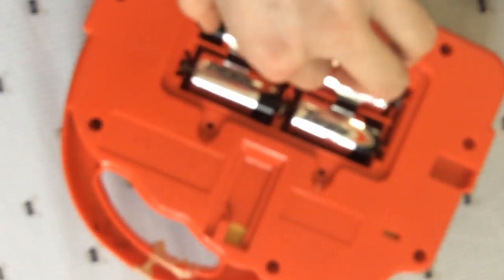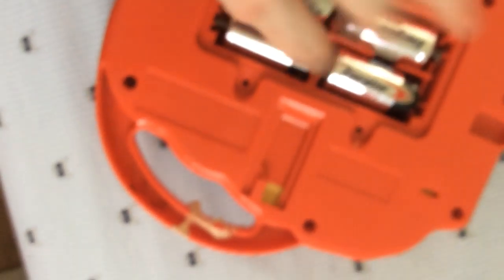May 6, 2020